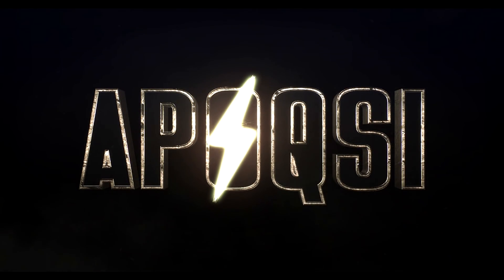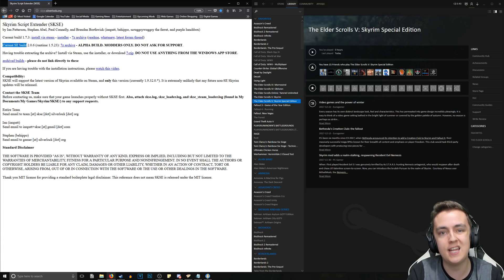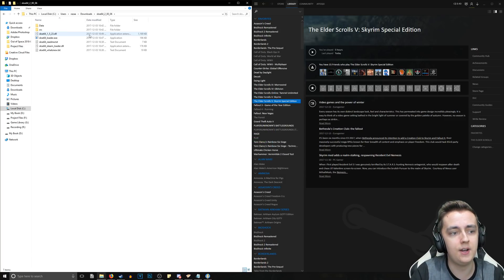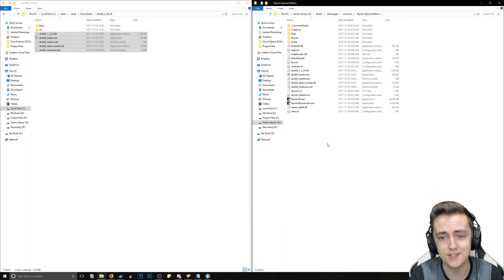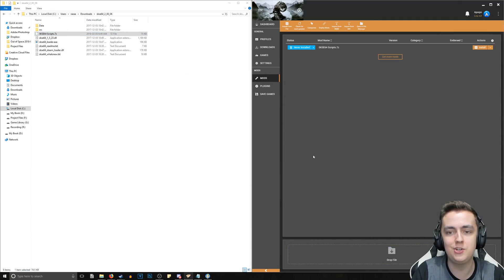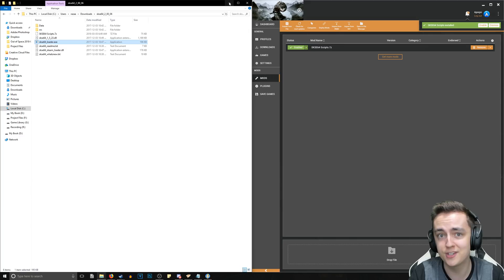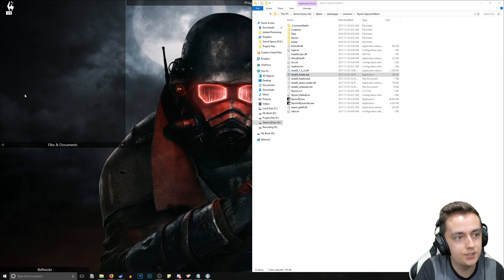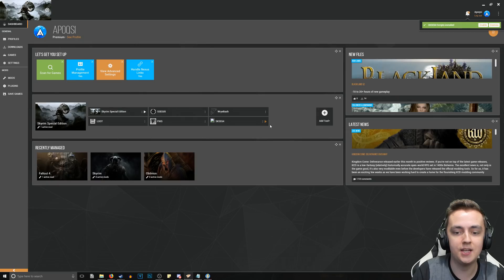How to Install SKSE64 for Skyrim Special Edition (2018) - Script Extender v2.0.6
How to Install SKSE64 for Skyrim Special Edition